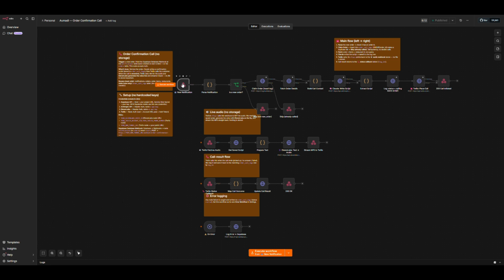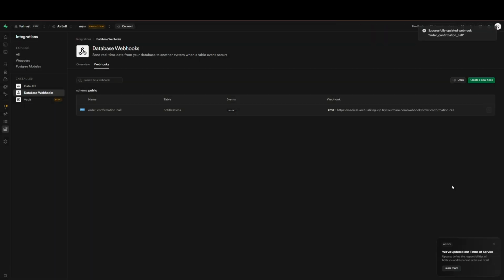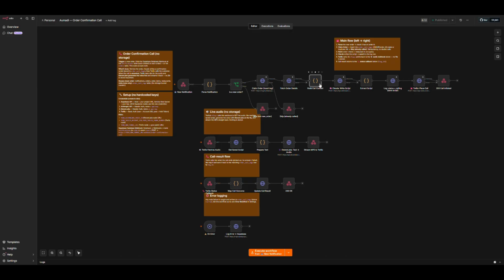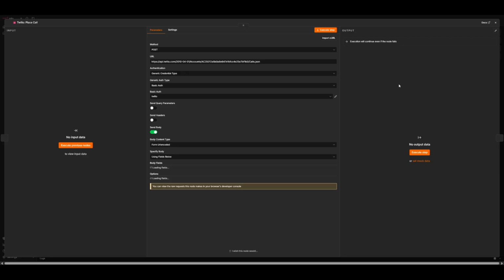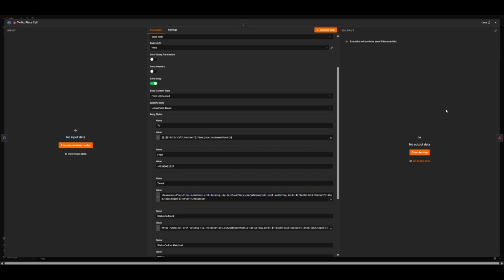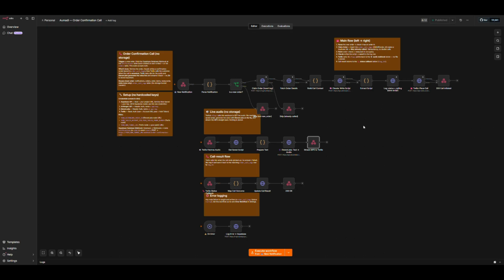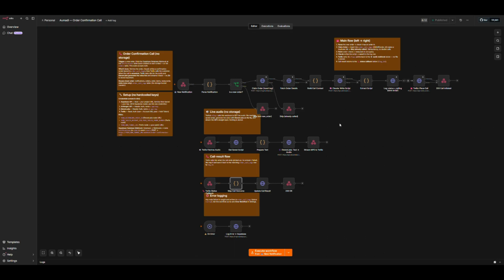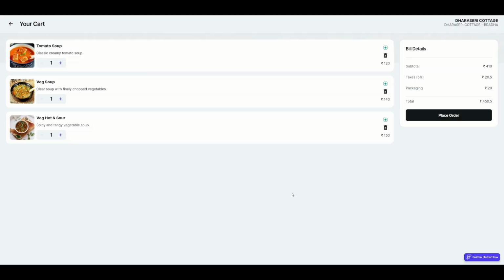Built an AI That CALLS Your Customers When They Order (n8n + Supabase + Twilio)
A customer places a food order → and 5 seconds later their phone rings with an AI voice confirming it. No human. No call center. Just n8n.

In this build, I walk through the FULL workflow, node by node:

Supabase: Fires the moment an order is placed.
Claude: Writes a custom call script for that exact order.
ElevenLabs: Turns it into a real human-like voice (any language).
Twilio: Places the live call and reports back the result.
Logging: Every call logged in Supabase — picked up, missed, failed.

Stack: n8n · Supabase · Claude (Anthropic) · ElevenLabs · Twilio
Built almost entirely on FREE tiers.

Built by Aumadi — we build AI automations like this for businesses.